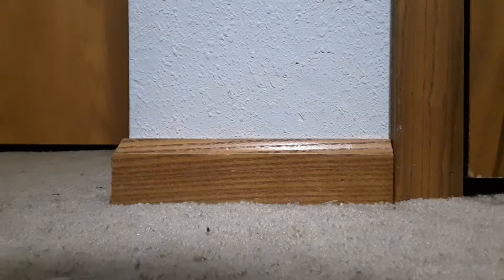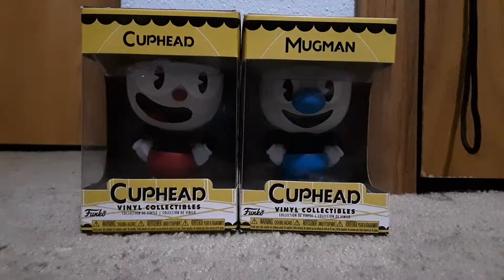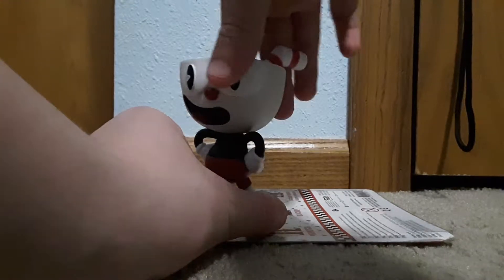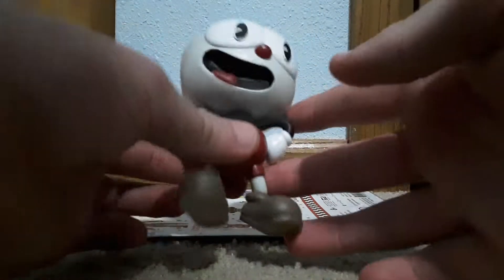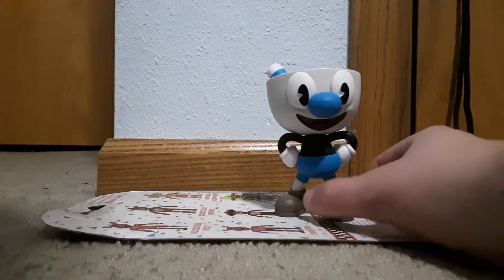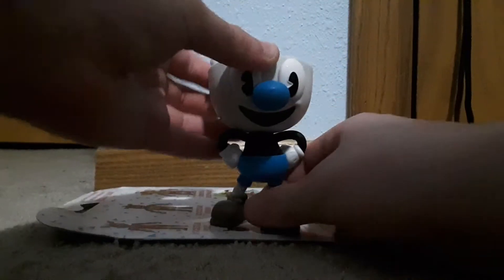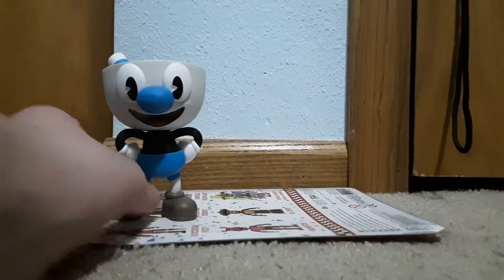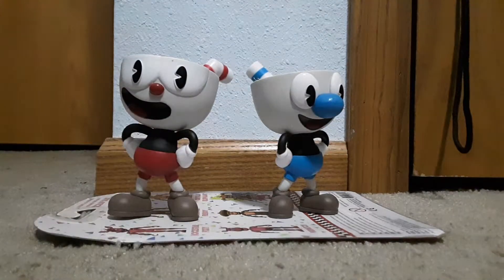2 NEW CupHead vinyl figures